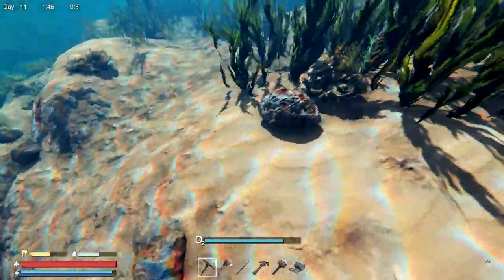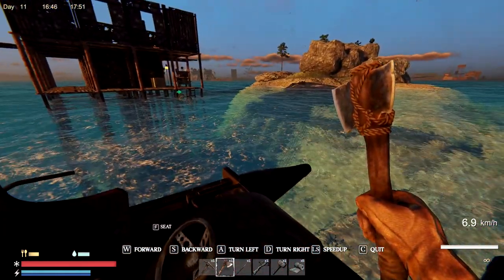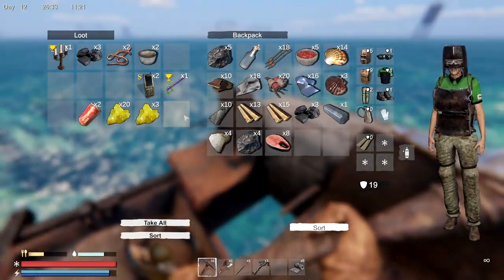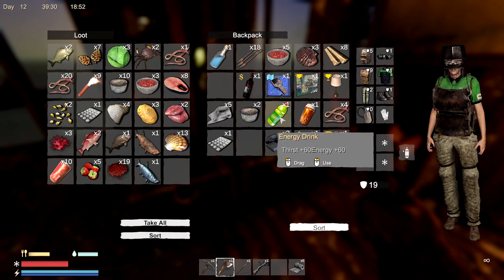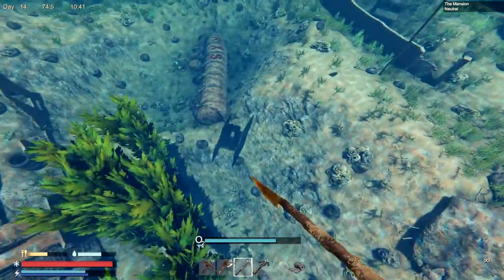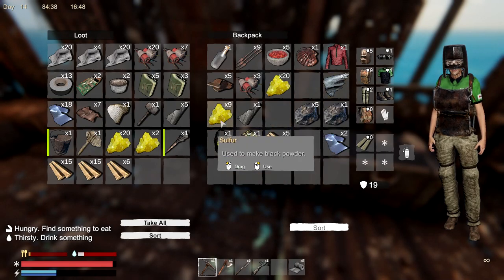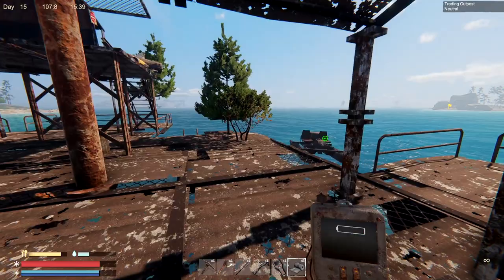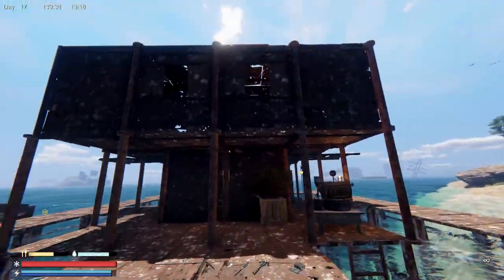Sunkenland EP6 "Trading and Upgrading"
Takes some time to gather resources in the game, but we're getting it done. Smelting ore now, have a larger backpack, better spear and working on defenses around our water base.